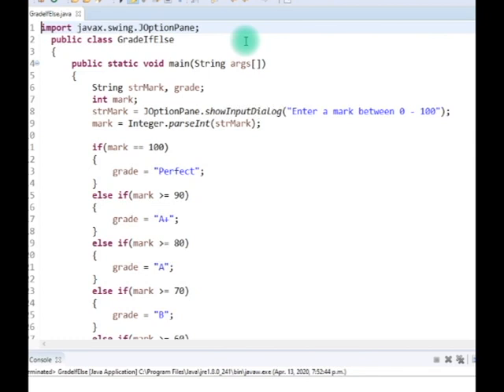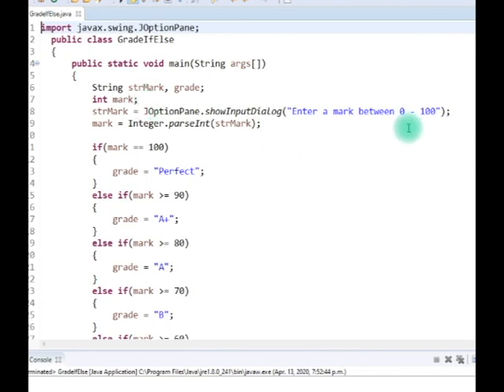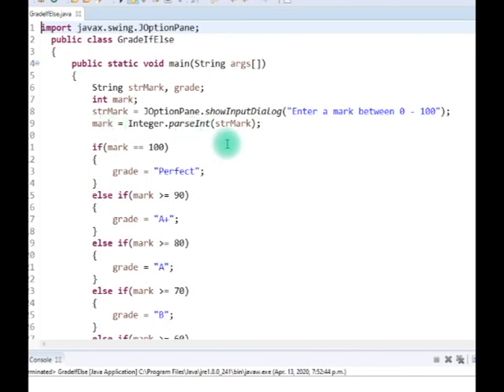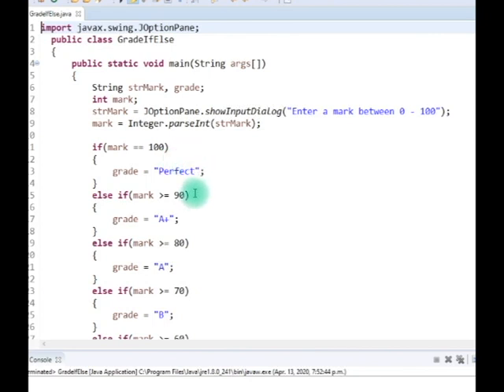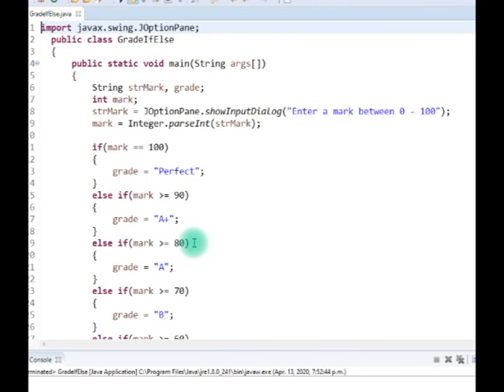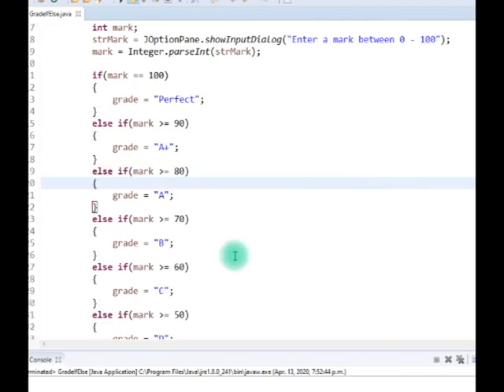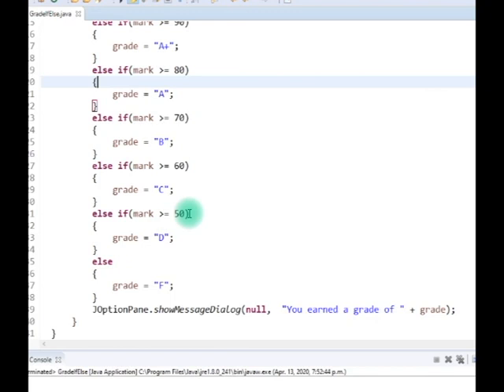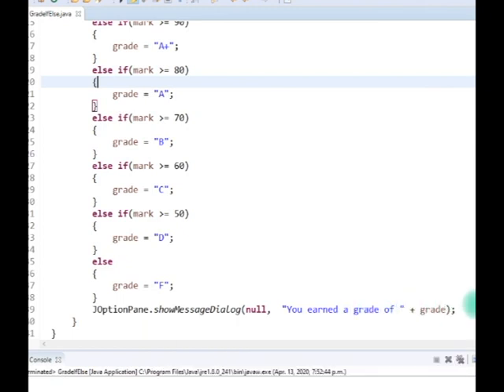Picture1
A short lesson on If-Else statements in Java